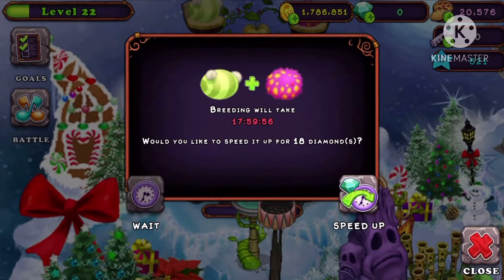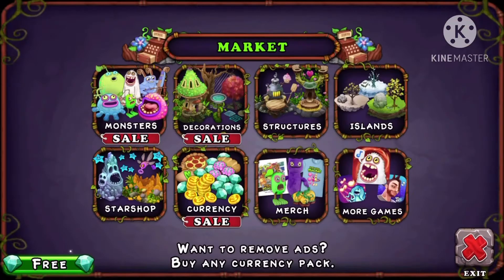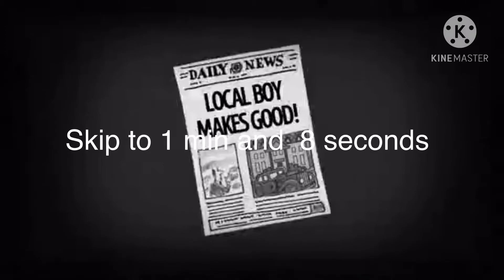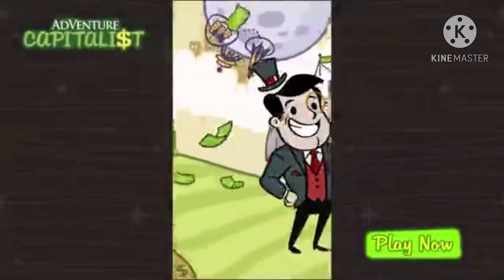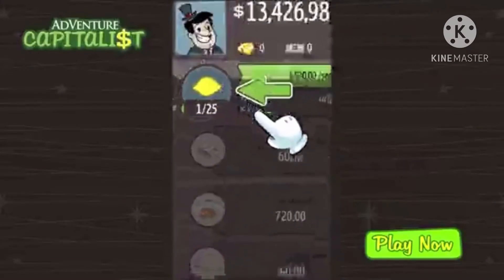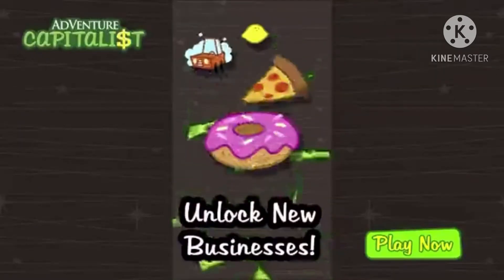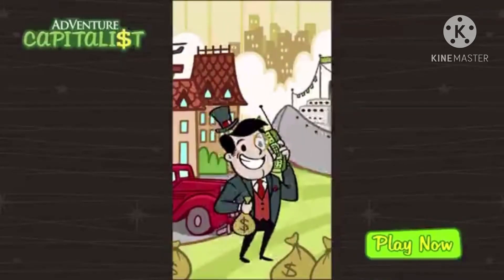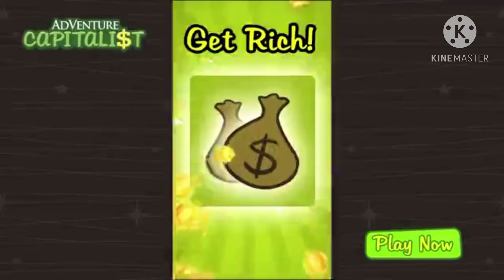How to breed the Deedge in my singing monsters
Sub To EggMan69 69

Sub To PhizPug